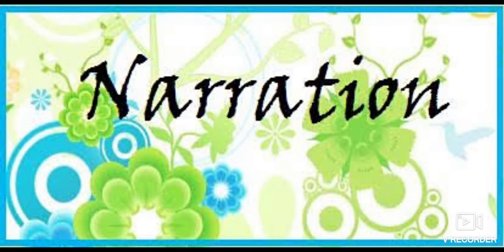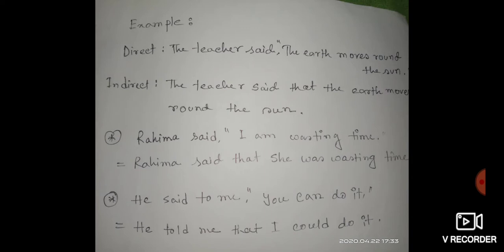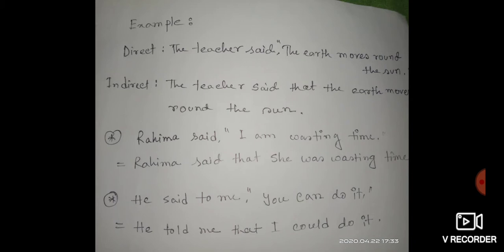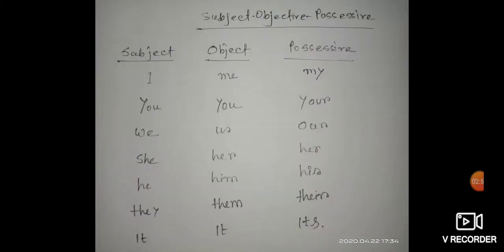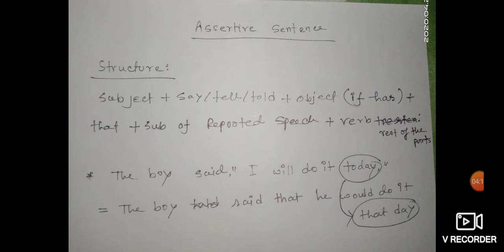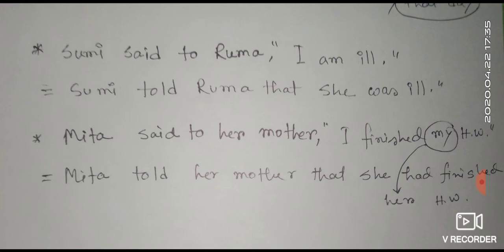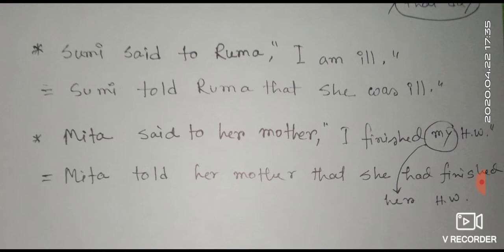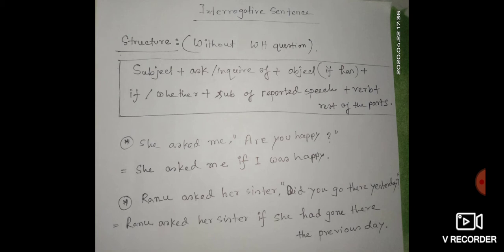Class 7 English 2 (narration part 2) by RP2 miss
Class 7 English 2 (narration part 2) by Rehena Parveen (RP2)